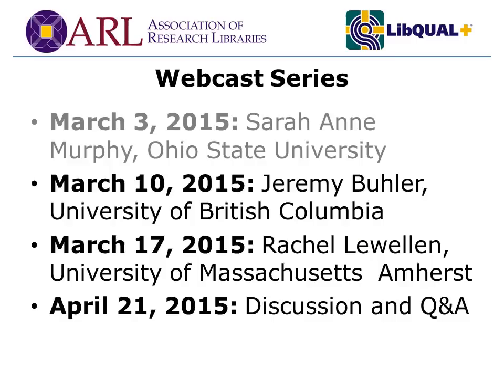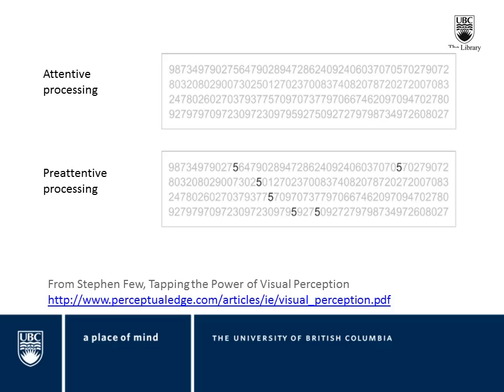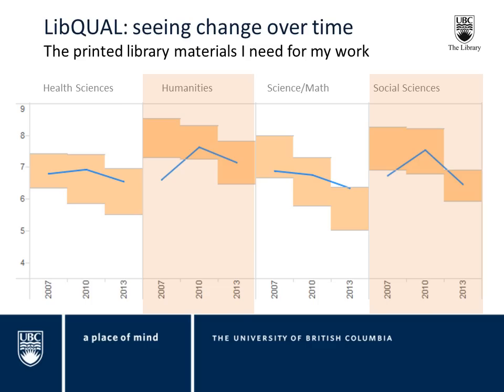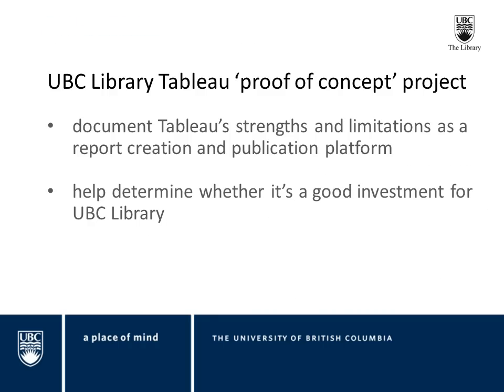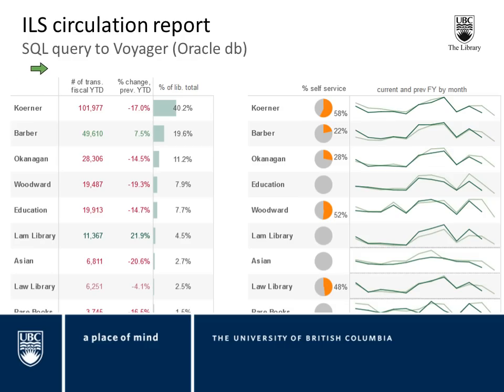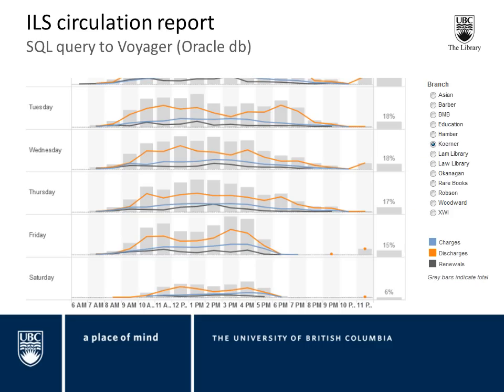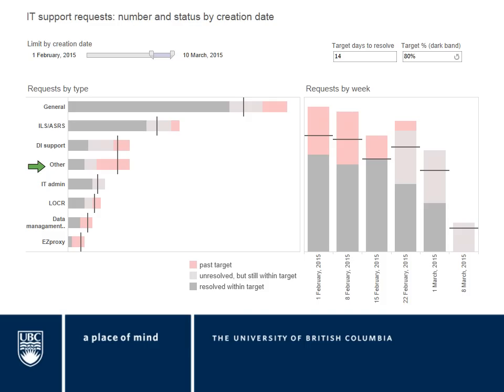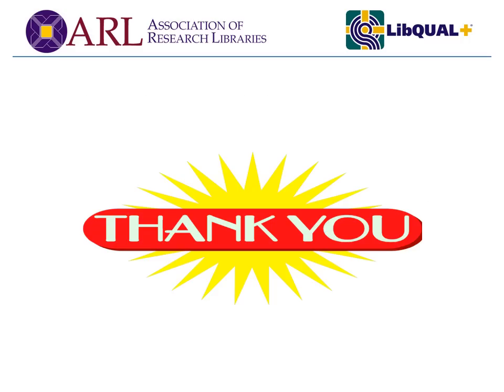Tableau at UBC Library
Webcast aired March 10, 2015.

The University of British Columbia (UBC) Library began using Tableau in 2013 to analyze longitudinal LibQUAL+ results. The resulting online display highlights changes in survey results over time and facilitates the comparison of responses across several user groups. Building on the success of this visualization, UBC Library is now using Tableau to encourage library staff to engage with, think about, and find new applications for library metrics.

Jeremy Buhler has served as assessment librarian at the University of British Columbia Library since 2011.